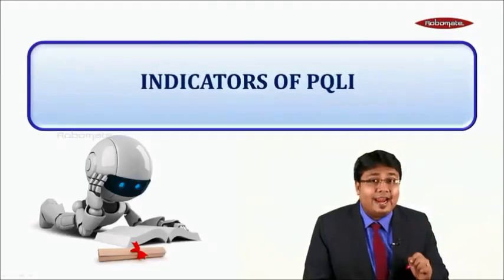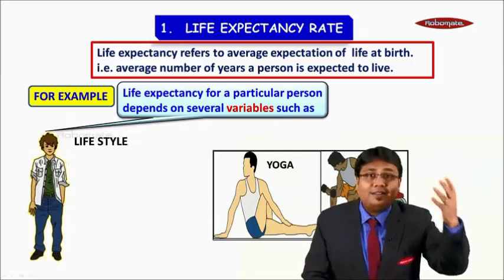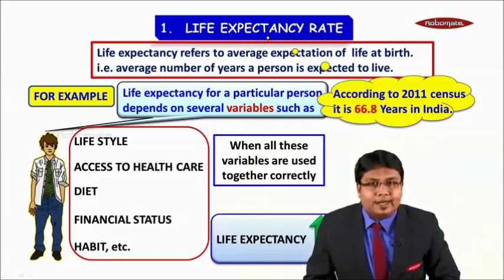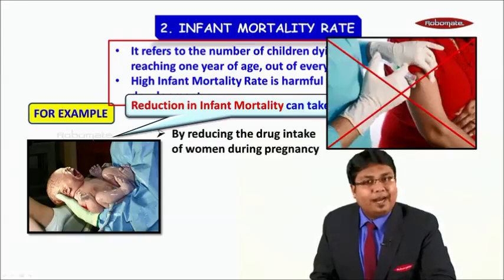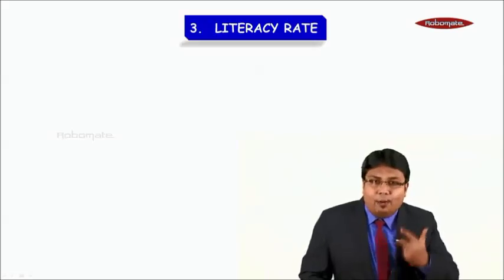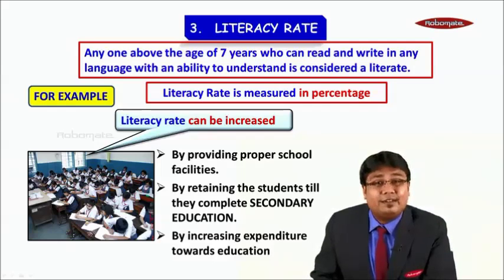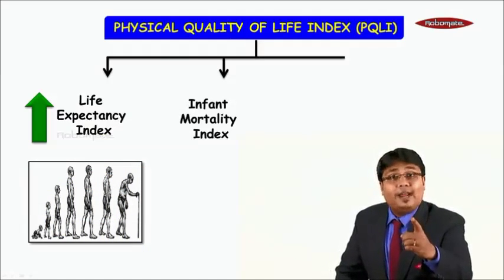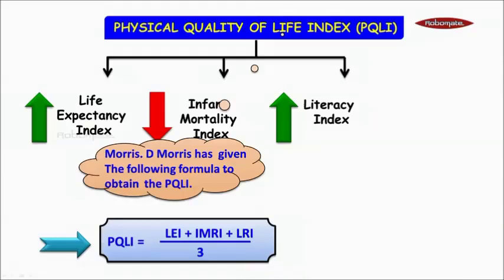Commerce, Economics, Quality_of_Human_Life, Module 2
Robomate is India’s largest curriculum based study platform for online and offline lectures from classes 7 onwards. It also helps students to prepare for exams such as JEE, CA, MBA Entrance Exam, CAT, National Board Exams such as CBSE and ICSE, Maharashtra State board and Karnataka (PU).